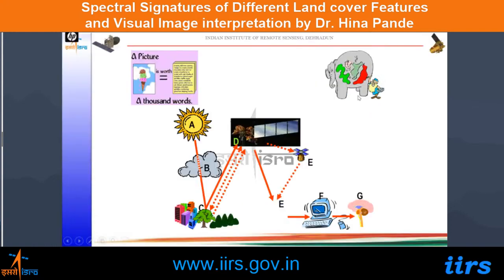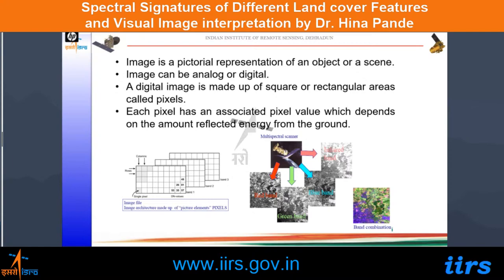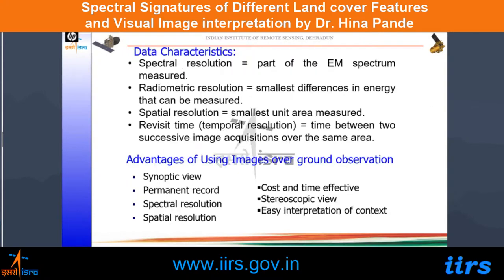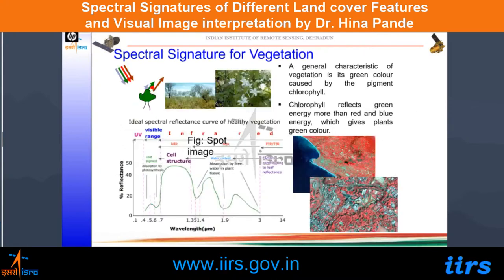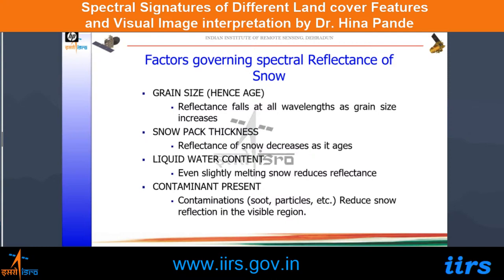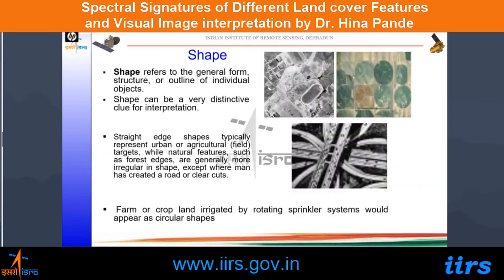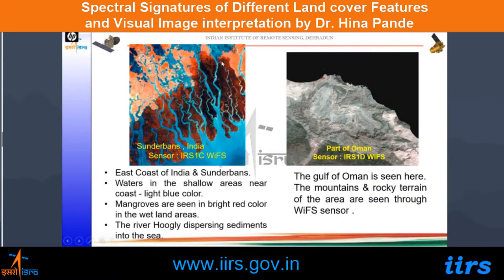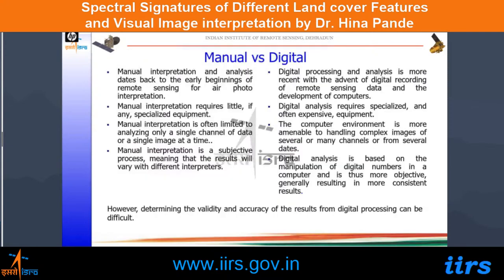Spectral Signatures of Different Landcover Features and Visual Image interpretation